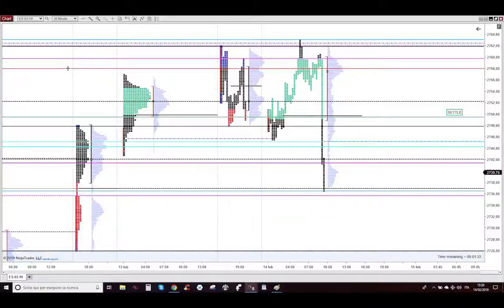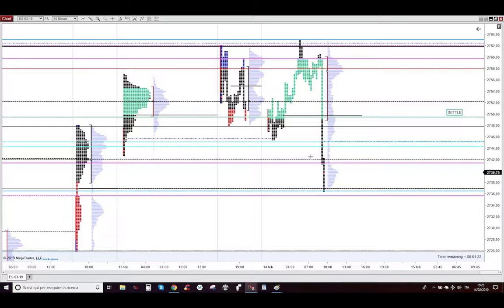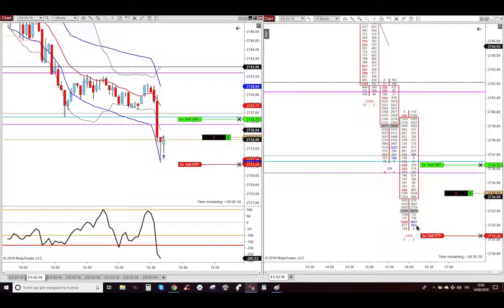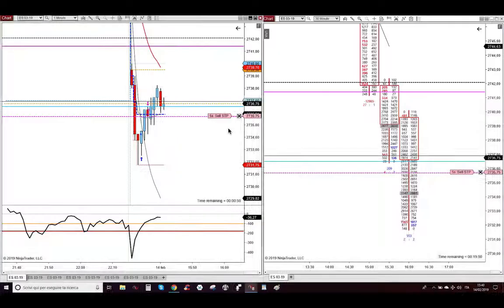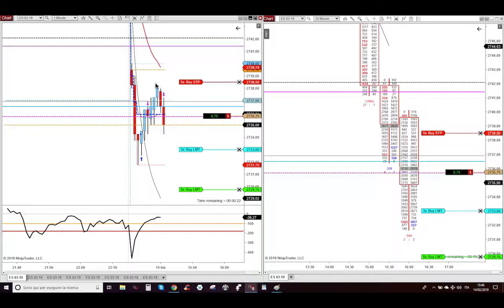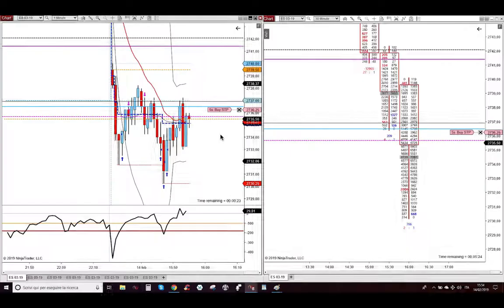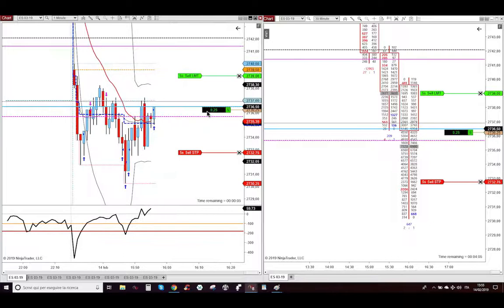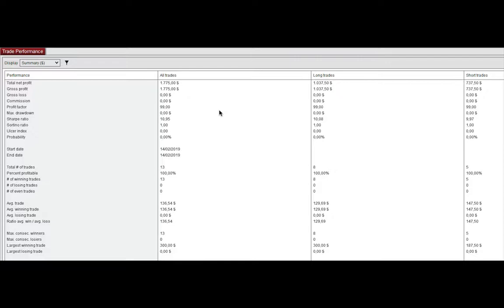14 Feb 2019 - Long On Big Gap Down Pit USA Opening Toward Overnight Low - Market Profile Trading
14 February 2019 - Long On Big Gap Down Pit USA Opening Toward Overnight Low - Market Profile Trading - Trading Futures Stocks & Options Detoxified And With Godly Powers